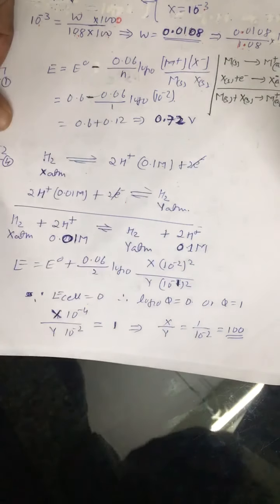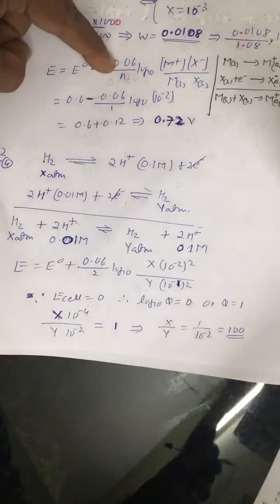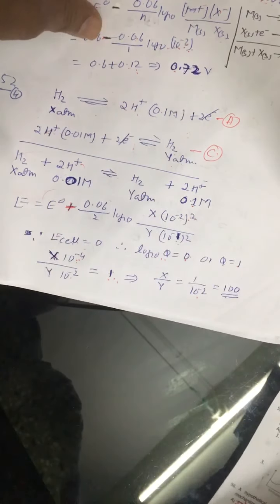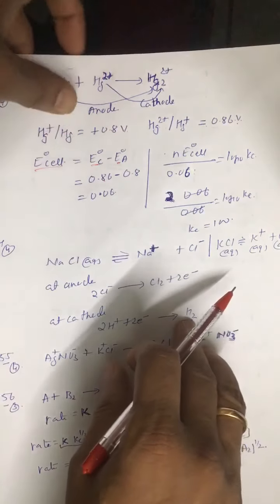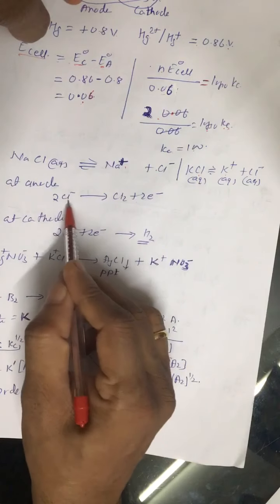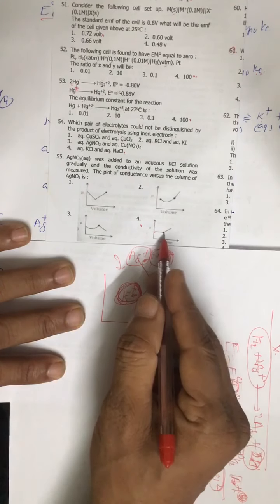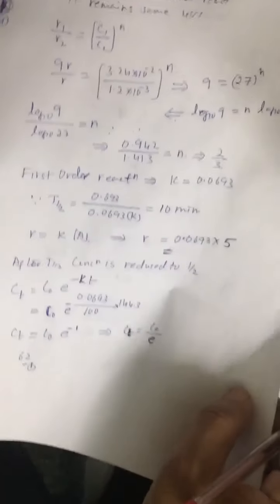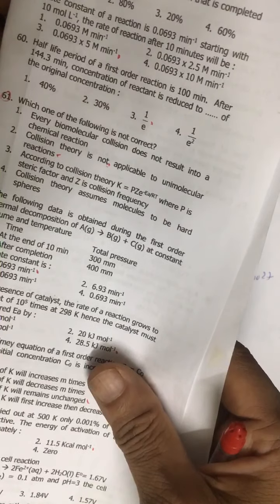Repeaters Part Exam 08 Dc1